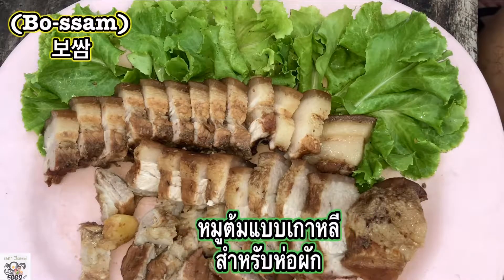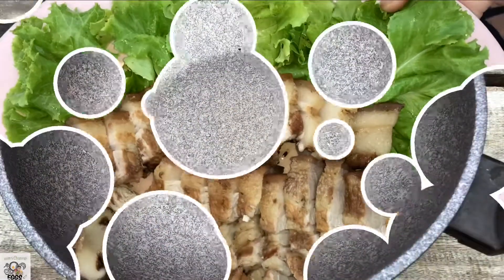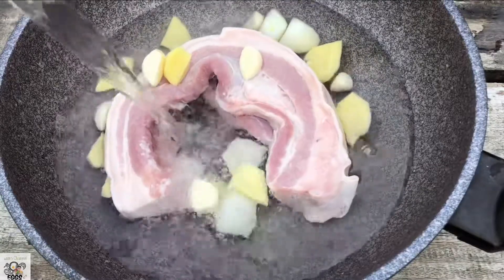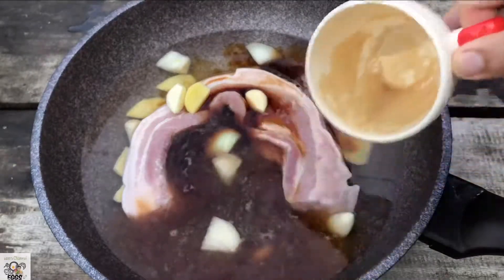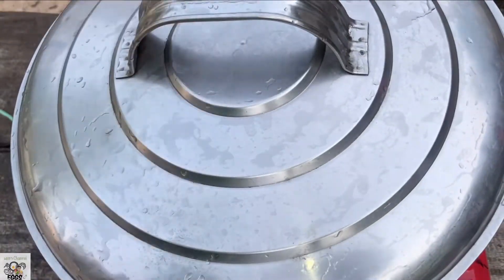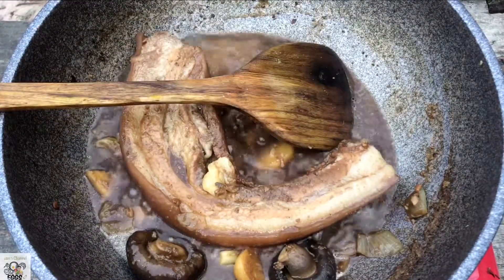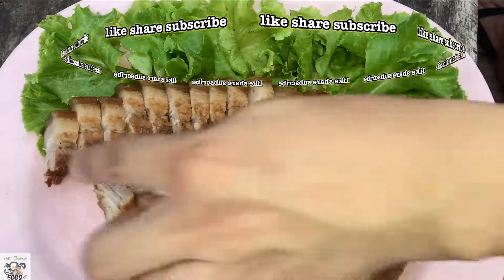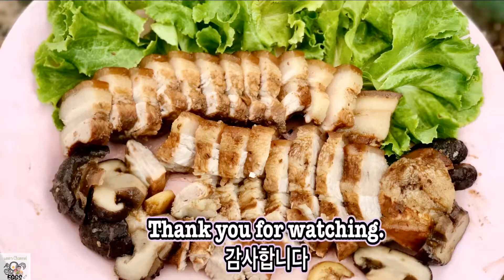หมูห่อผักเกาหลี Pork Wrap (Bossam) 보쌈 Korean Boiled Pork Perfect for Vegetables Wrap หมูต้มแบบเกาหลี